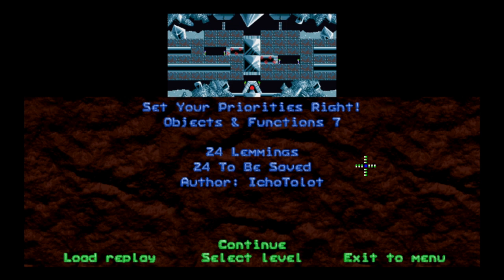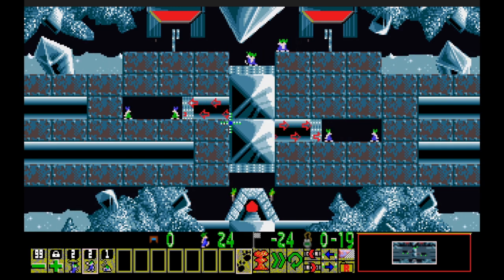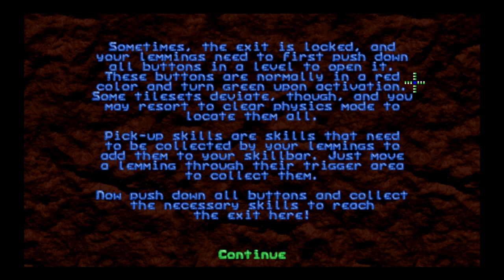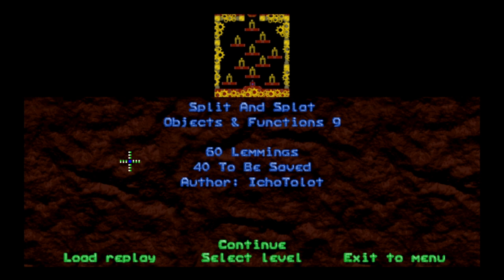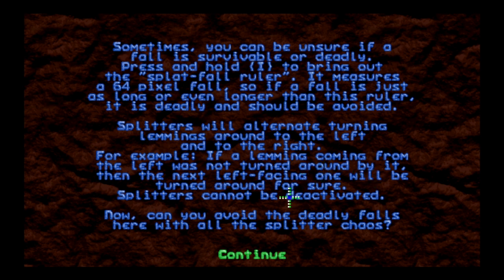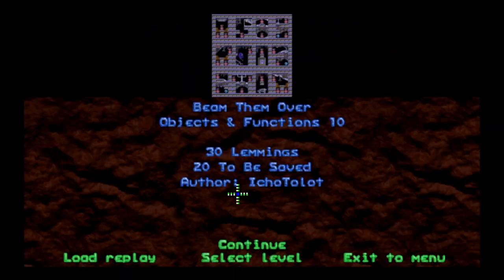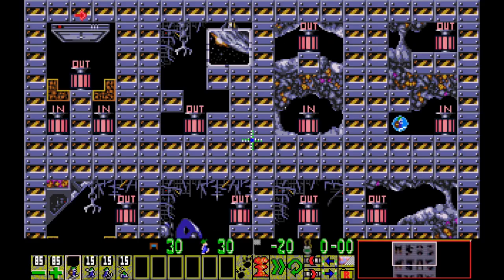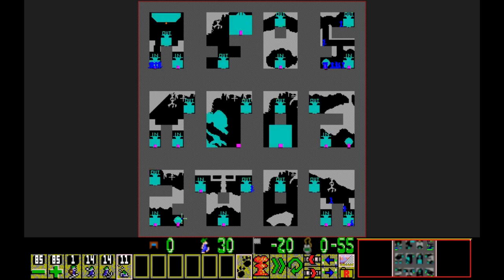NeoLemmix Introduction Pack - 04: Splitting Headache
One to beam up. One to beam up. One to beam up. One to beam up. One to beam up. One to

0:00 I canna change the laws of Lemmings, Cap'n!!
0:32 Set Your Priorities Right!
3:51 Pick Them Up And Push Them Down
8:10 Split And Splat
12:35 Beam Them Over